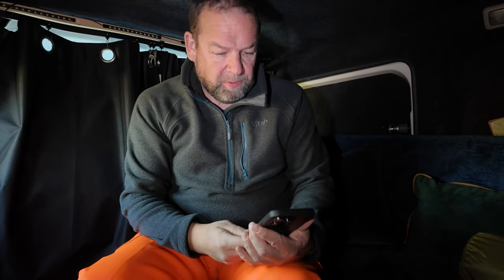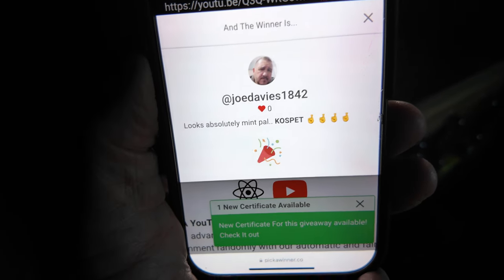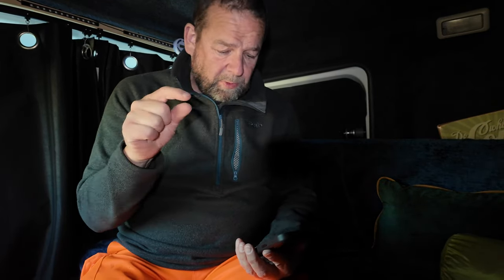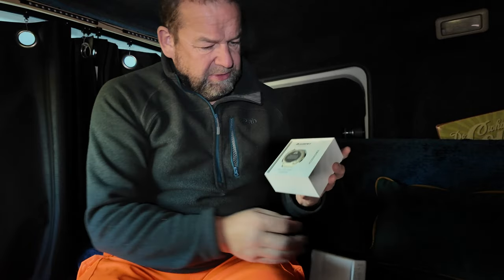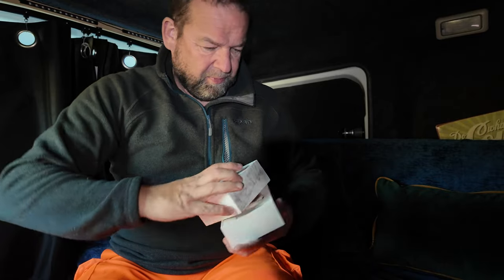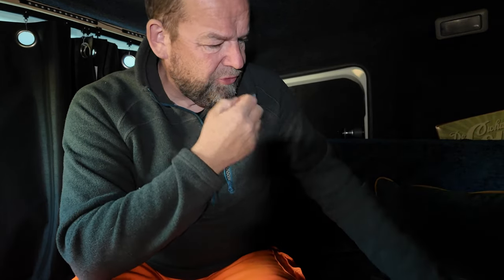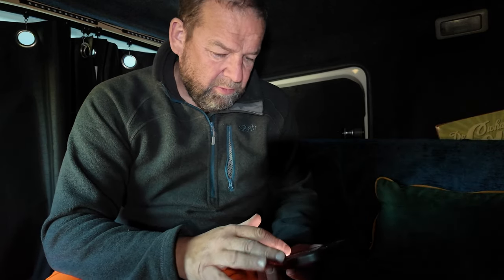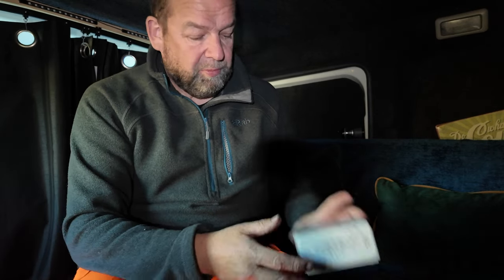WINNER OF THE KOSPET TANK S2 | SMARTWATCH | GIVEAWAY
CONGRATULATIONS TO THE WINNER  @joedavies1842
COMISERATIONS TO ALL WHO ENTERED WHO DIDNT WIN, THE WATCHES IN THE DESCRIPTION LINKS ARE ALL THERE AND PRETTY GOOD VALUE. THANKS TO EVERYONE WHO ENTERED.